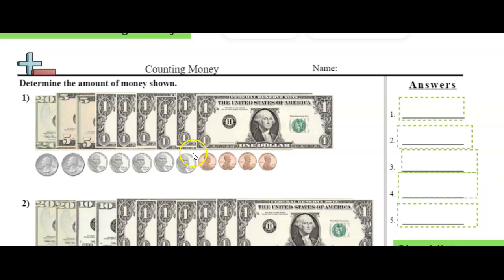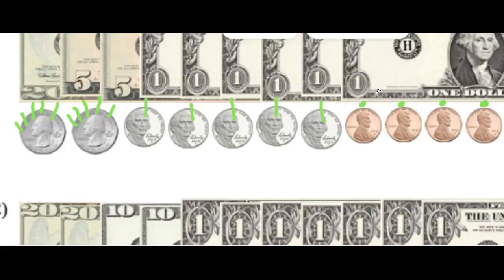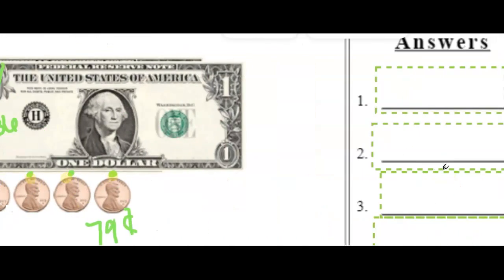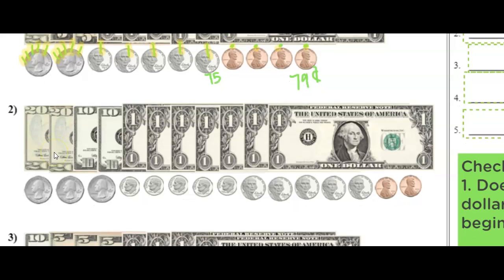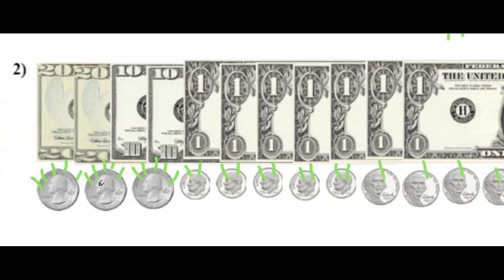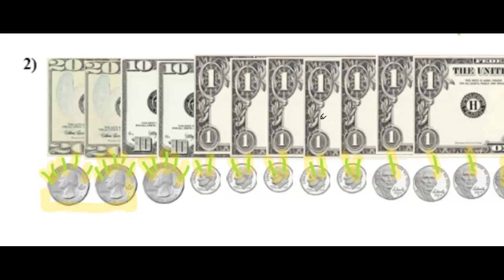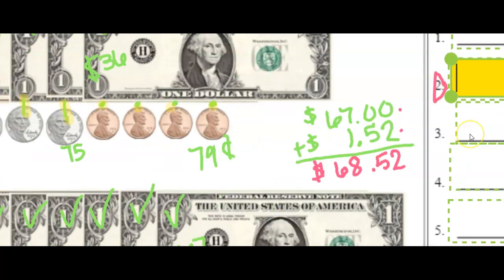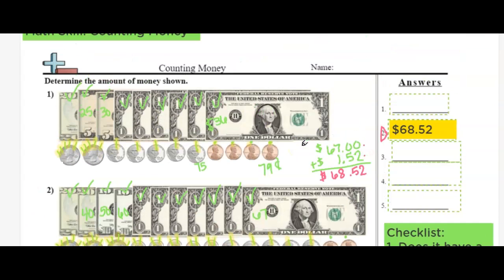Math Skill: Counting Money